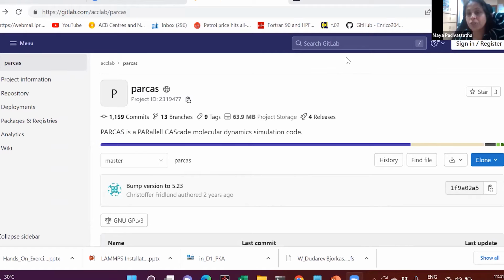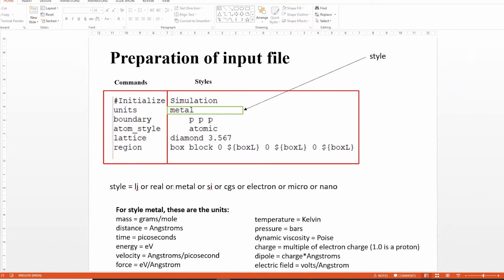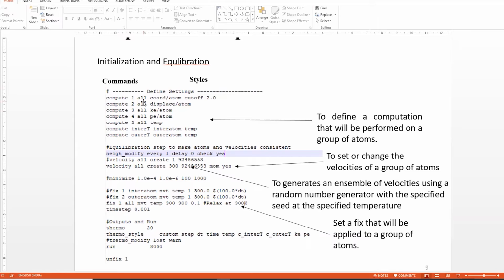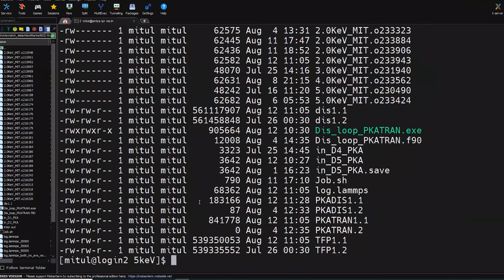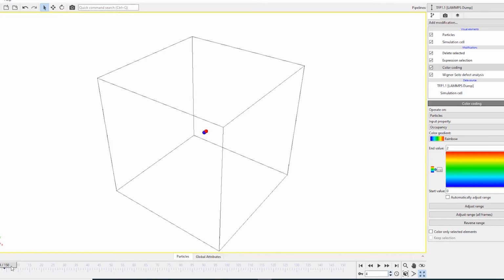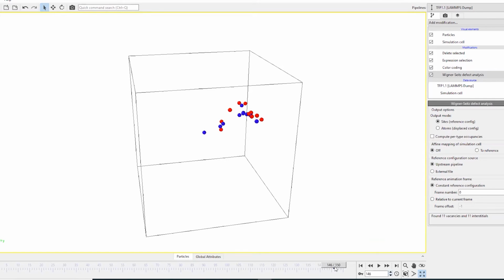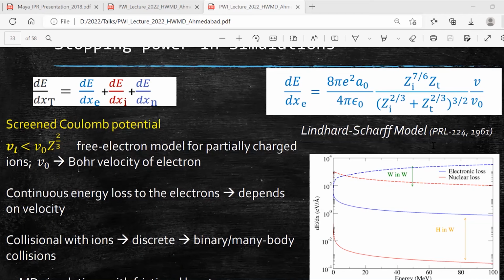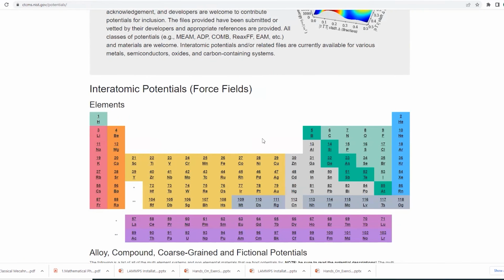Hands On Molecular Dynamics - August 2022 (Day 2, Session 1/2): Hands On by Dr Maya Padivattathu